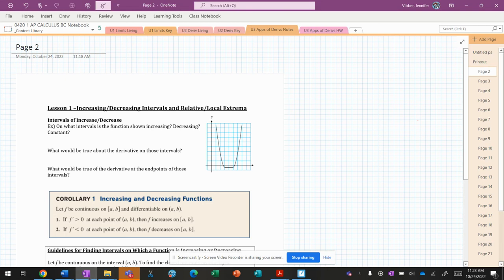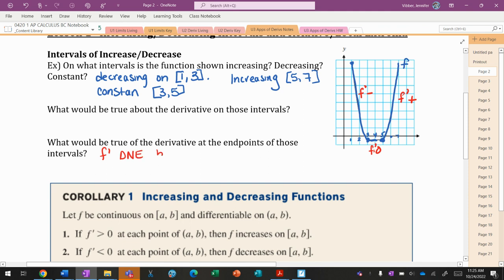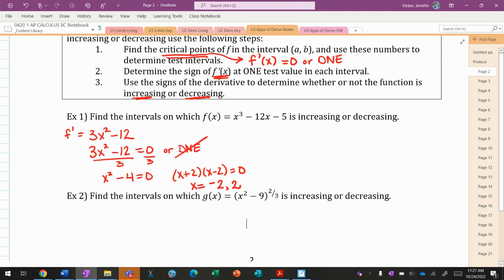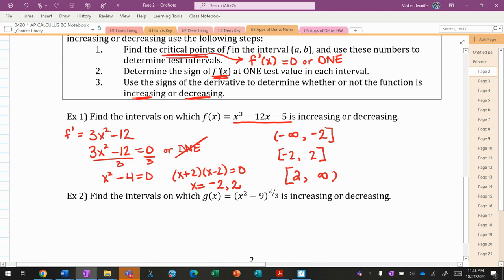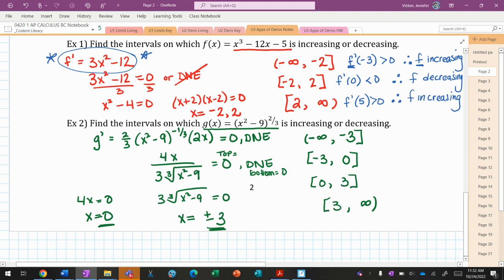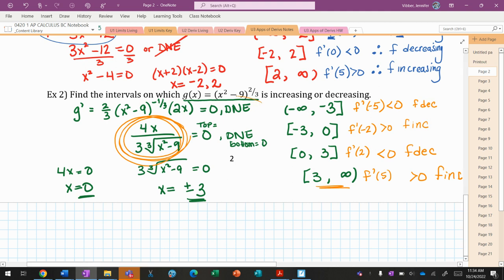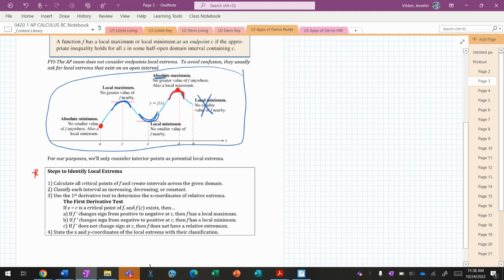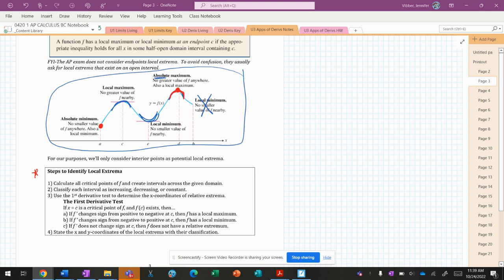Intervals of Increase and Decrease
U3 Lesson 1 - using the derivative to describe a function